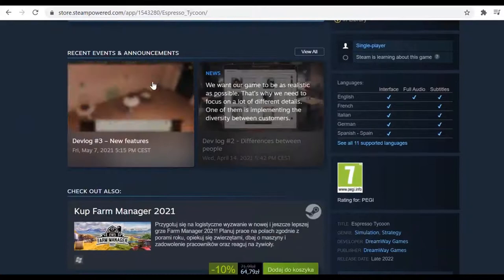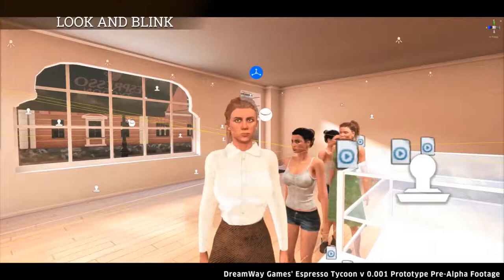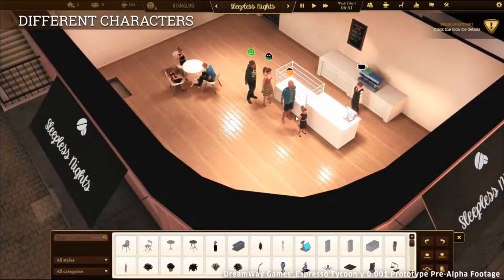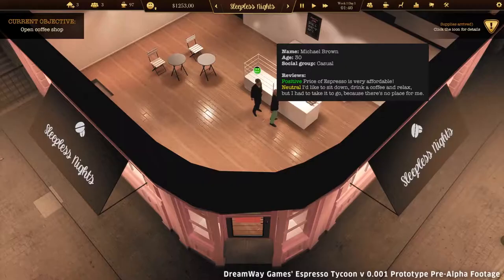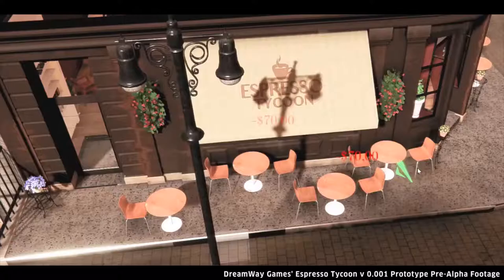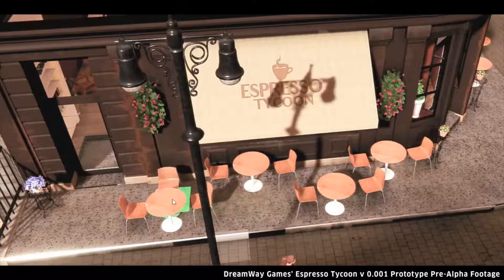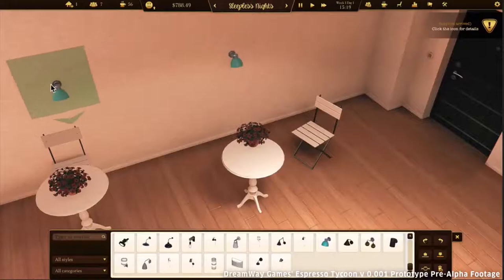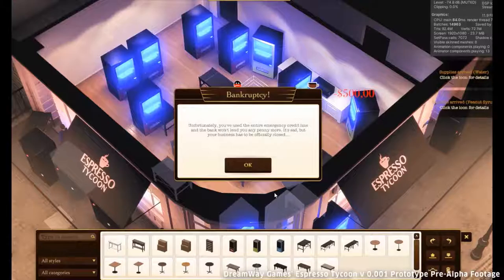Espresso Tycoon [PC] Devlog #1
Espresso Tycoon is an engaging, hardcore, economic management/strategy game.

Espresso Tycoon is coming to PC in 2022, with console being considered.